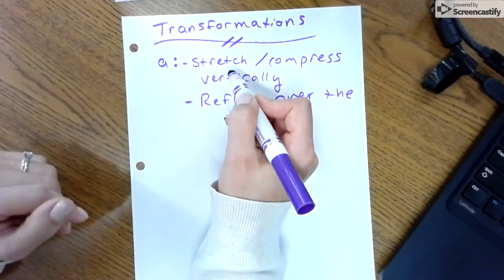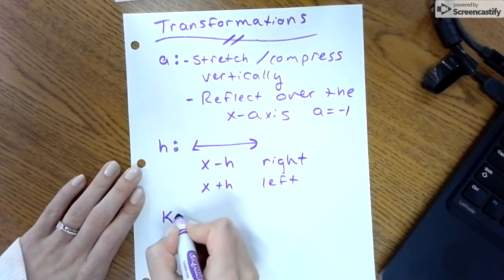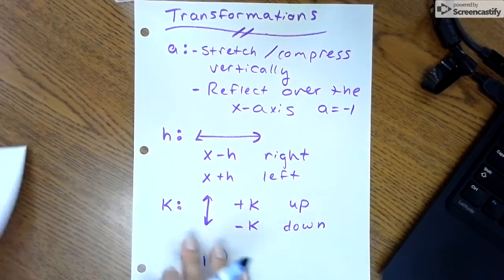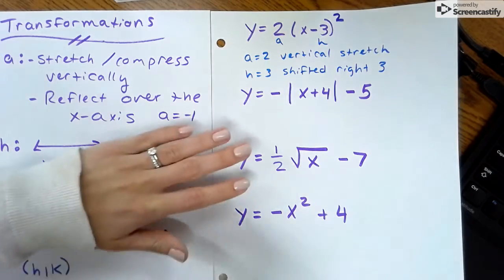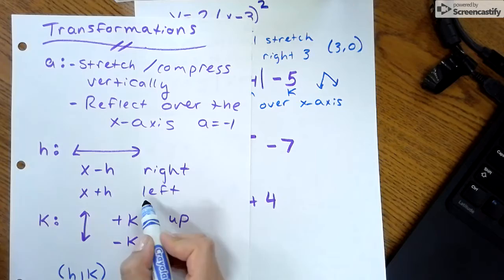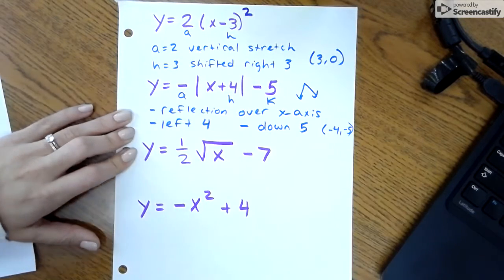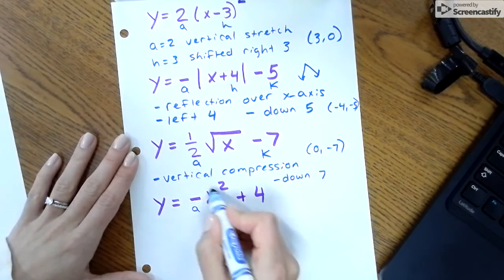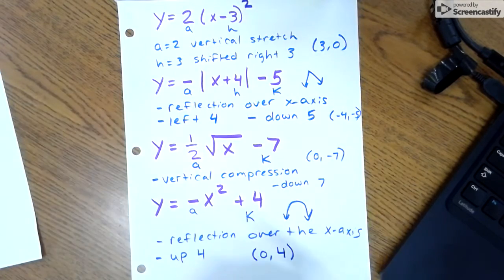Transformations of Functions